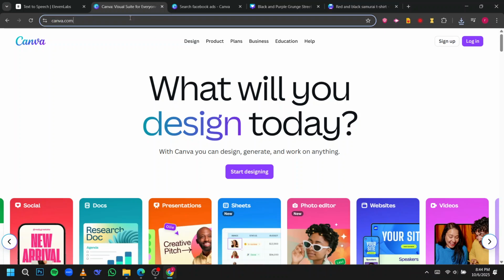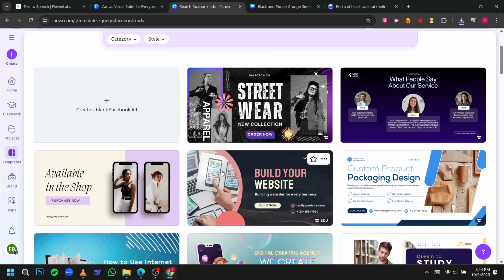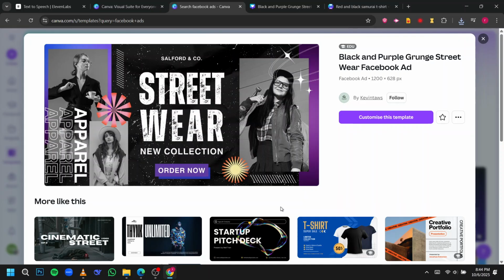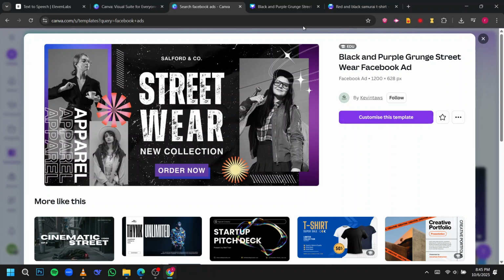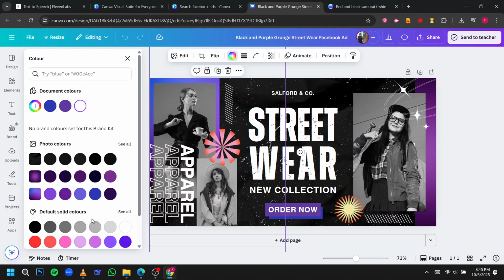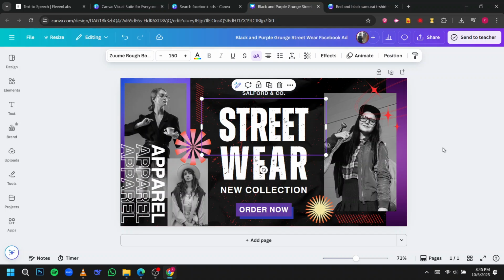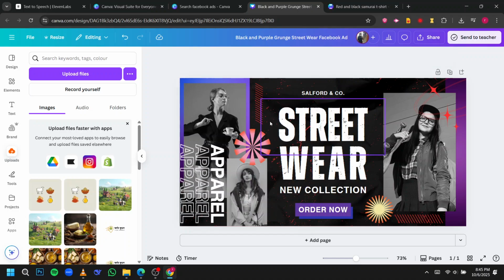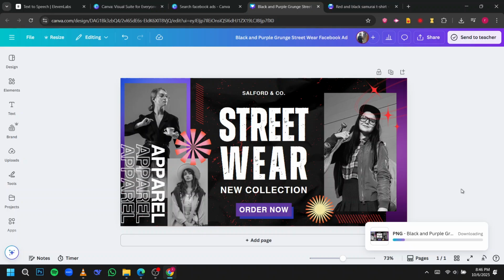How to Make Facebook Ads with Canva - 2025 (Quick & Easy)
How to Make Facebook Ads with Canva
In this video, How to Make Facebook Ads with Canva, you will learn step-by-step how to design eye-catching Facebook ad creatives using Canva. This tutorial covers Canva templates for Facebook ads, customizing ad visuals, adding text and graphics, and creating professional-looking ads for better engagement. Perfect for beginners, this guide helps you master Facebook ad design, Canva ad tools, and tips to boost ad performance and reach your audience effectively.